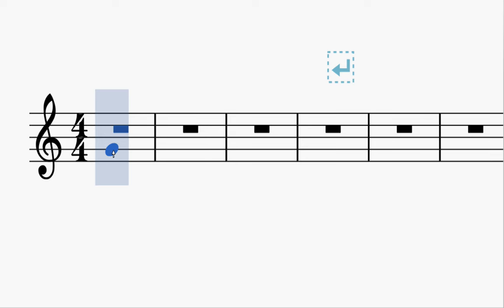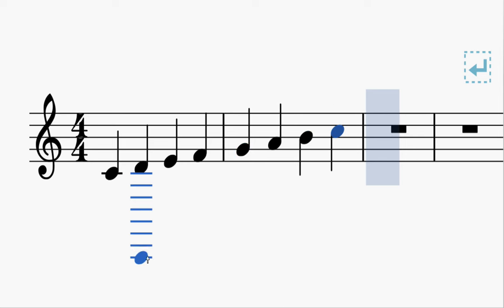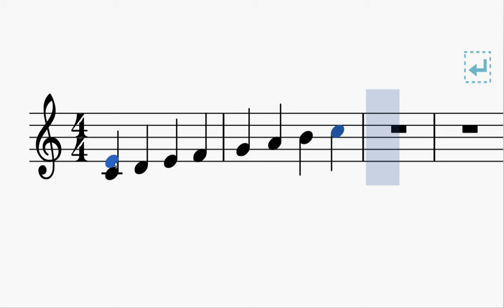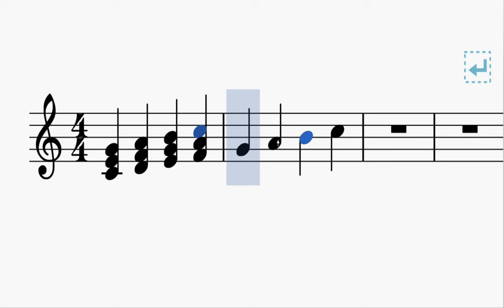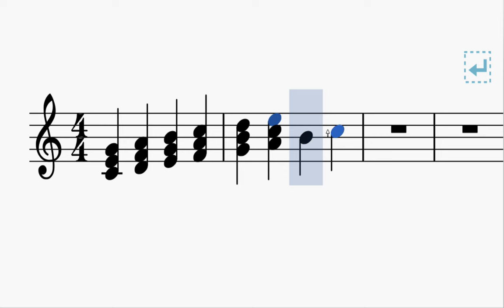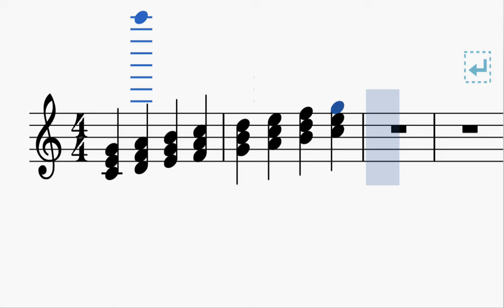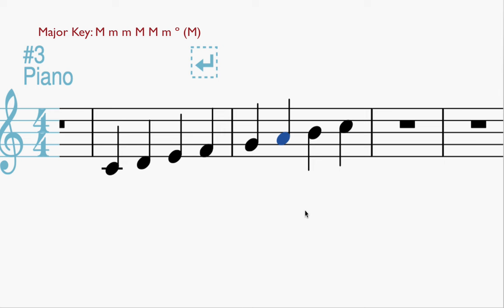College Music Theory Lesson 3 - Diatonic Chord Progression Review